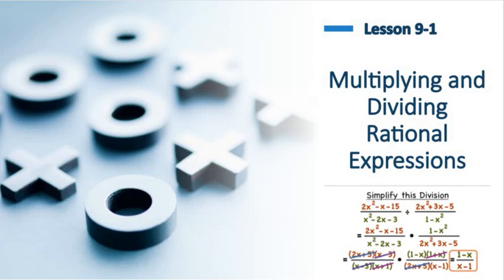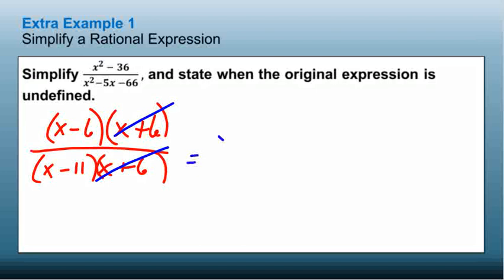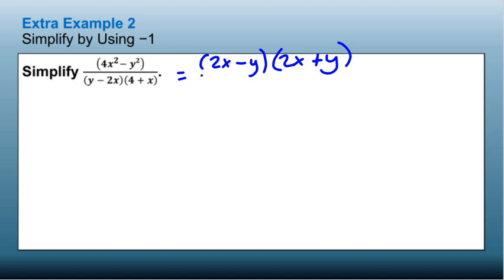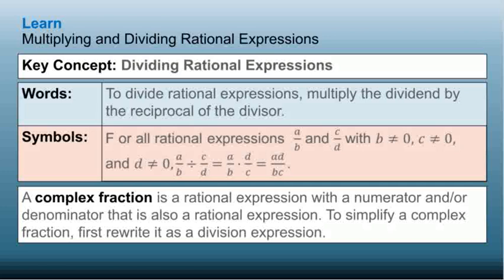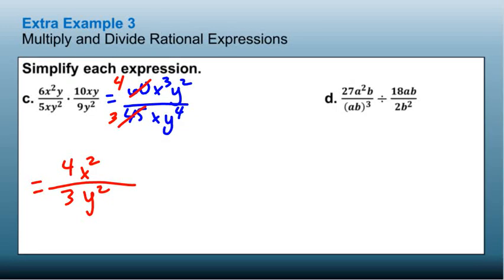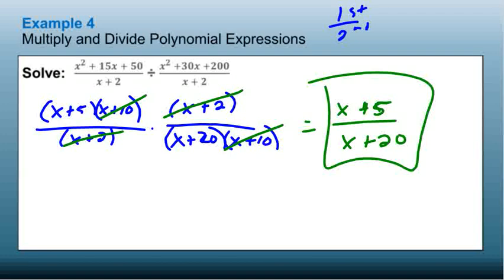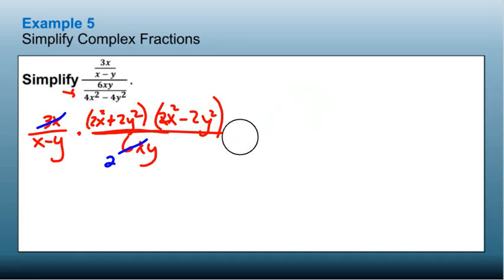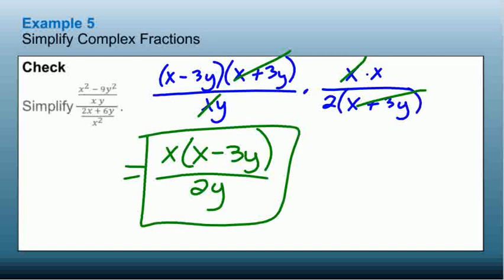Lesson 9-1 Multiplying and Dividing Rational Expressions